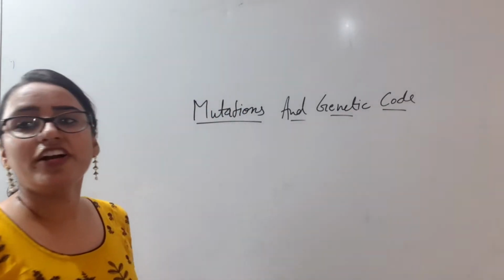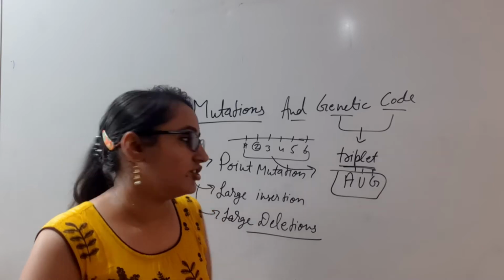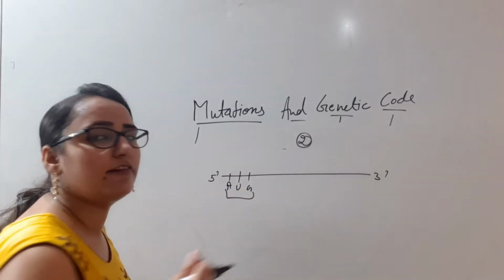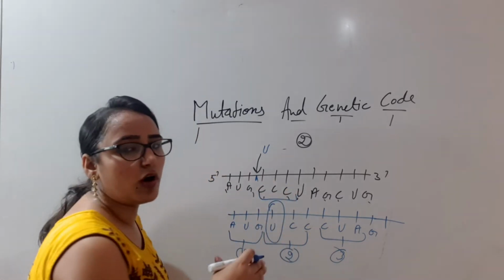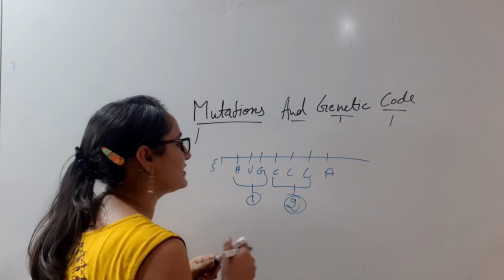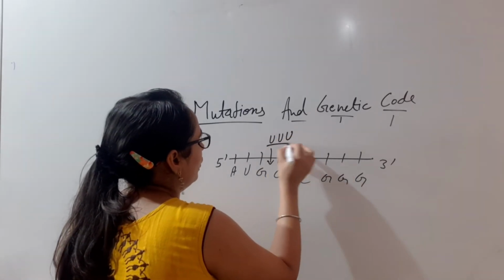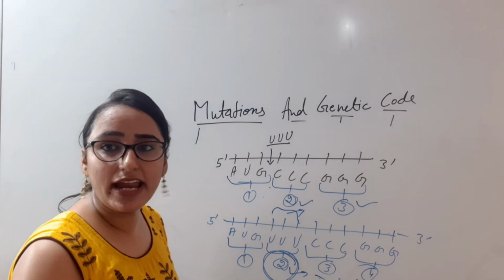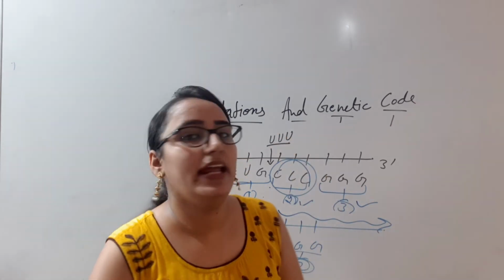Mutation and Genetic Code | Biology | Class-12th | CBSE Board